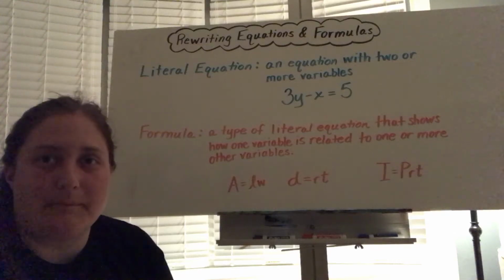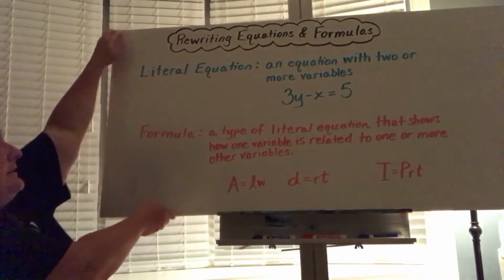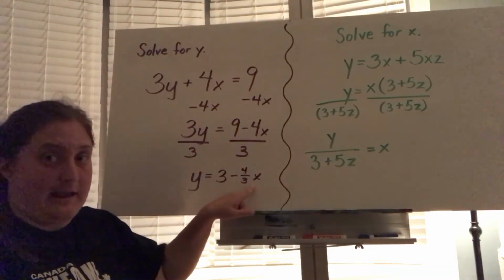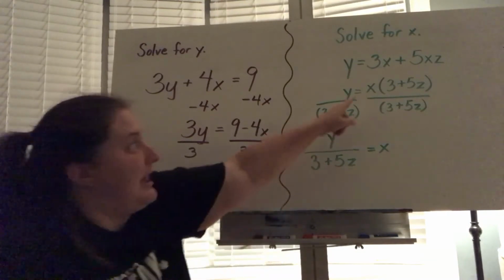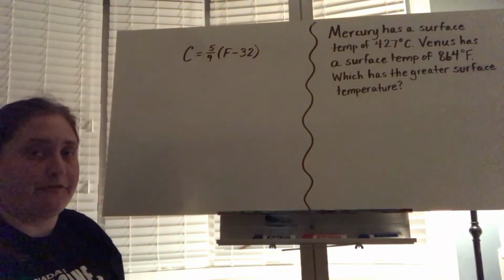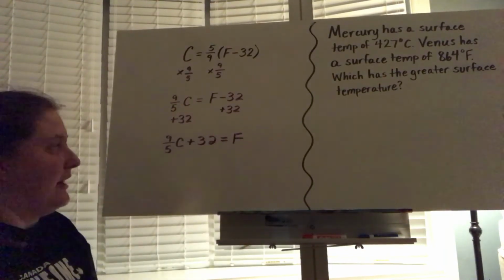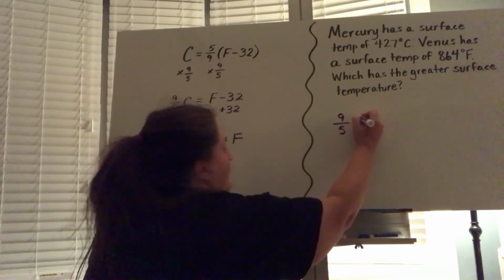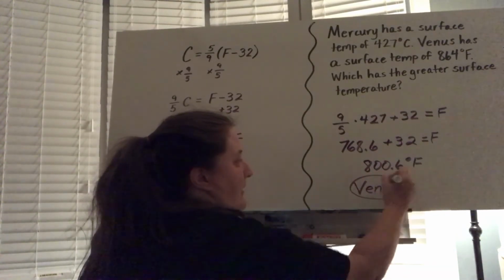Rewriting Equations and Formulas